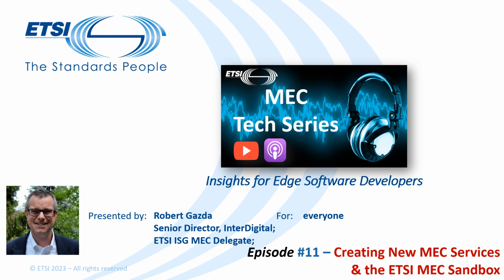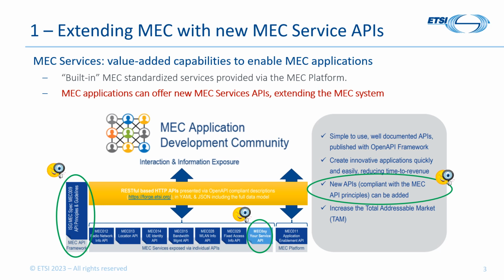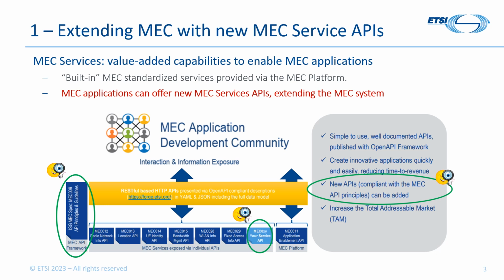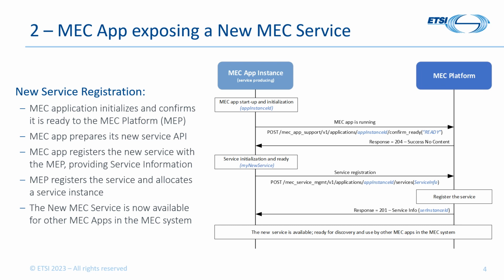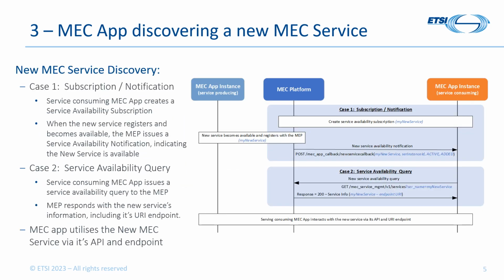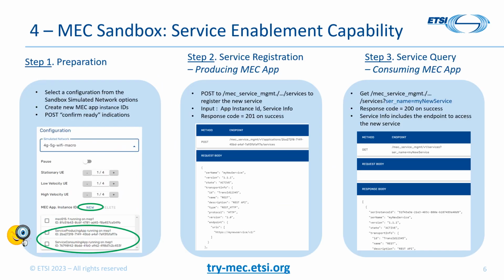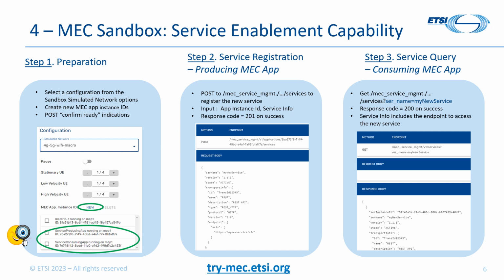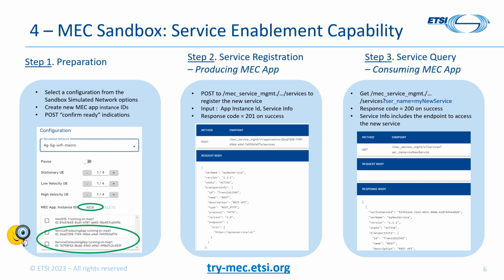Episode 11 - MEC Service Enablement and the MEC Sandbox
After a short break, ETSI is pleased to announce a new Tech Series episode from Robert Gazda (InterDigital), ISG MEC Technical Expert and Lead of Edge Developer Communities. It focuses on creating new MEC services & the MEC Sandbox It provides insight into MEC Services and how MEC apps can offer such services, including registration and discovery. Then from a more practical perspective it highlights how the publicly accessible MEC Sandbox can be used to experiment with and enable new MEC services.